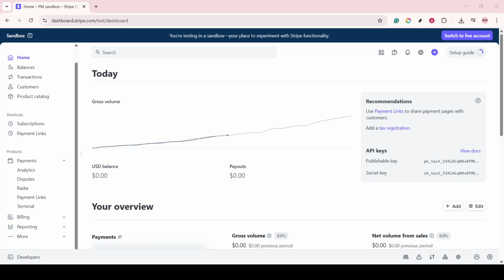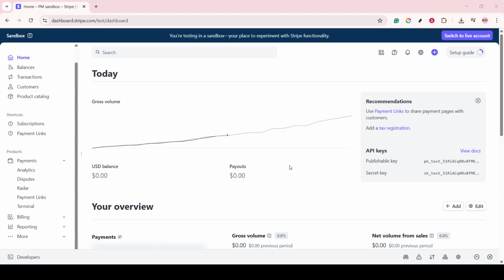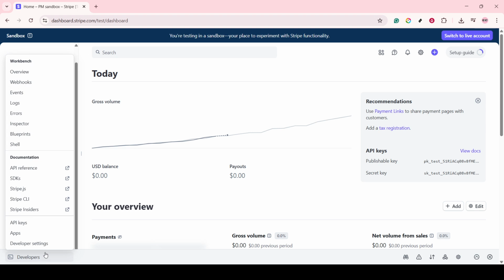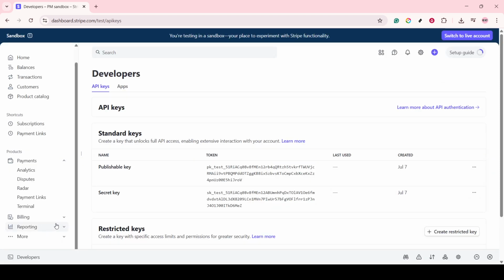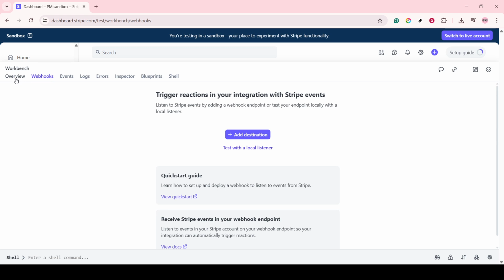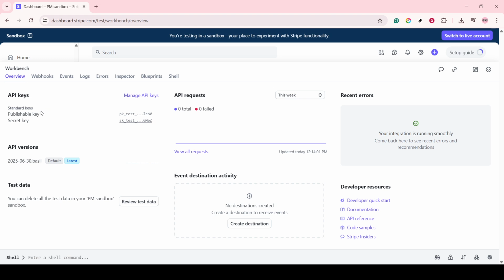How to get stripe publishable key, secret key and webhook signing secret [2025 Easy Guide]